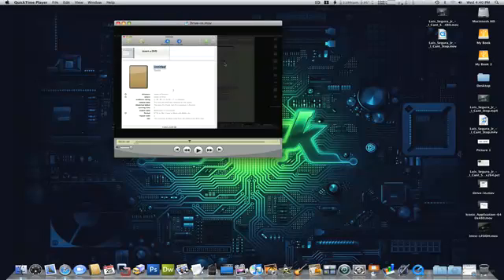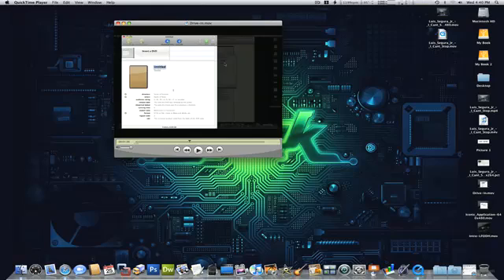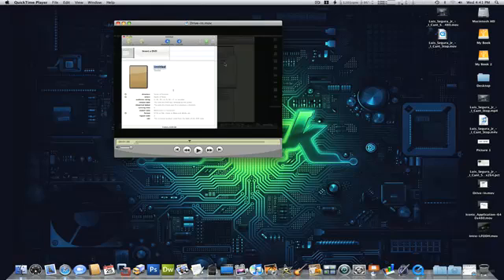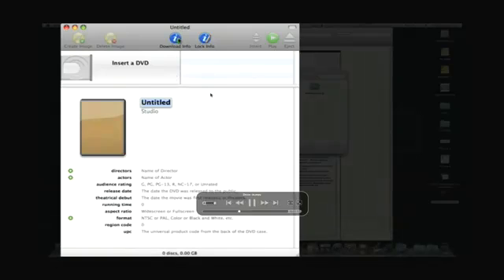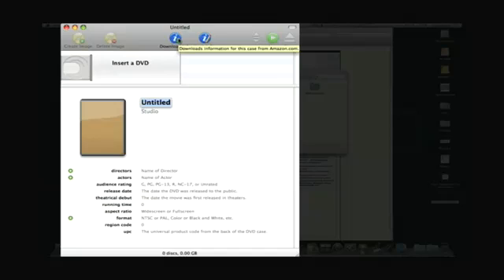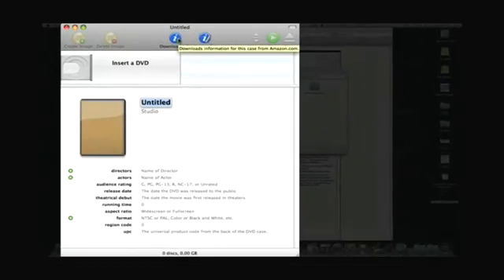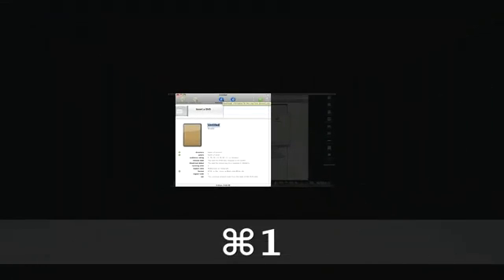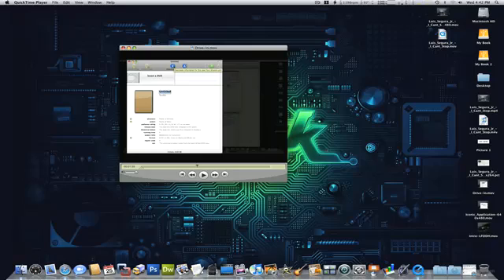Quicktime Tip: Full Screen Mode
Quicktime Tip: Full Screen Mode I recently read a post on macrumor talking about the keys commands for QT on how to enter full screen using CMD-F but I did find that you can also use CMD-4 and it will fill the entire screen as well, since only CMD 1-2-3 are listed.

So I added that info to there original post as well.